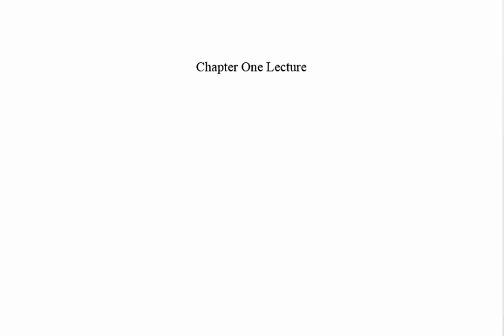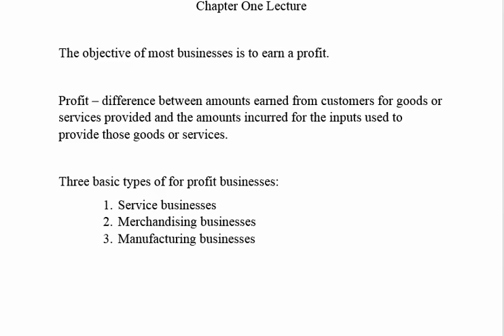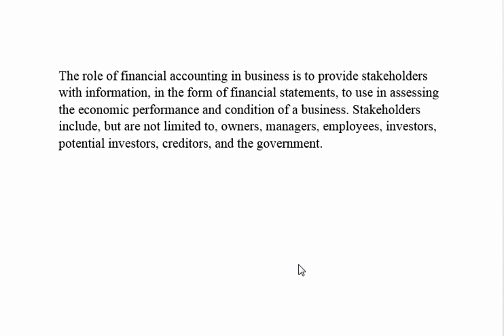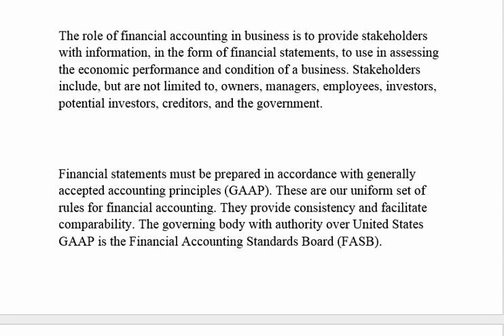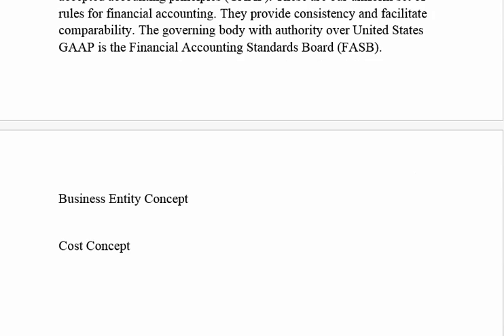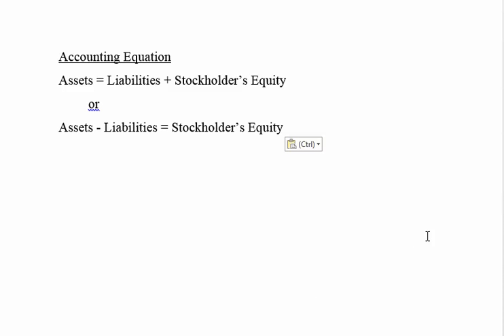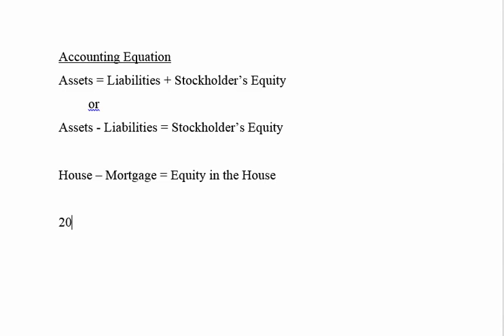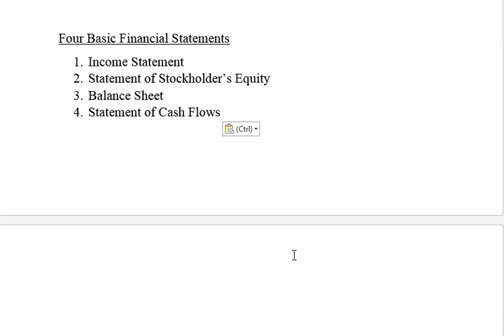ACC 120 Chapter One Lecture Video